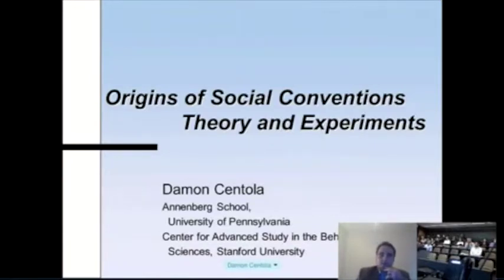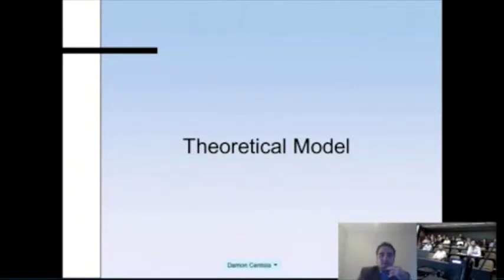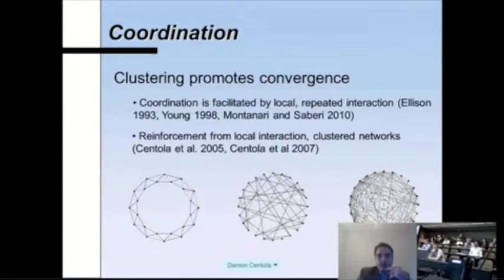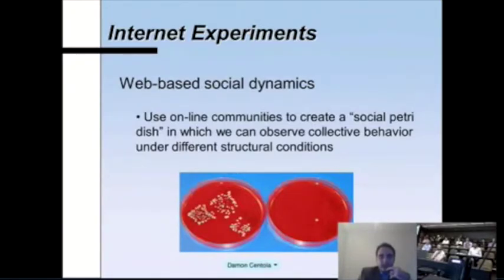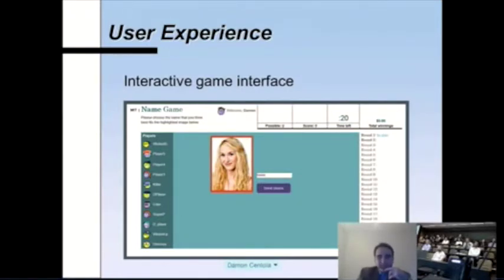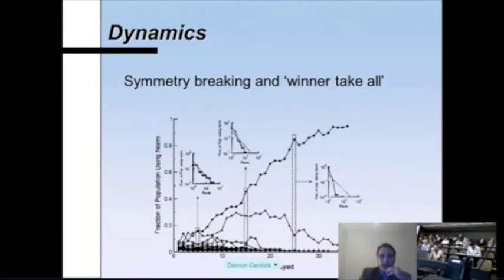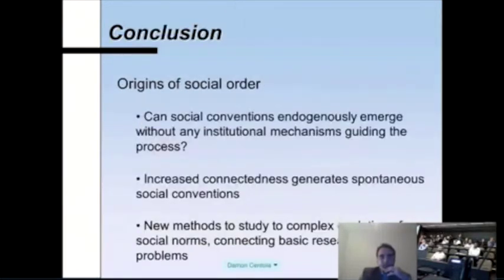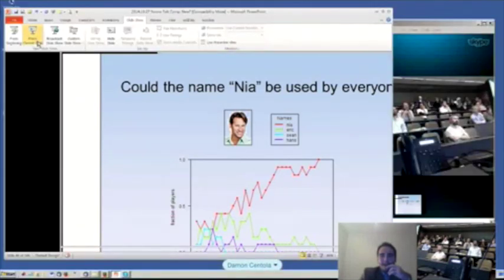CMSS 2014 Summer Workshop - Damon Centola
The Origins of Social Order: New Theory and Experiments. Presented by Damon Centola at the Centre for Mathematical Social Sciences 2014 Summer Workshop.

Abstract:
Social conventions are the foundation of social cooperation and productive economic activity, yet very little is known about how and when they form. Prominent theories argue that widely shared social conventions depend up on coordinating mechanisms, such as incentives for global coordination, aggregated information, and social leader- ship. We explore a competing evolutionary theory of conventions, which hypothesizes that broad social coordination can emerge without any of these mechanisms. We use an Internet experiment to study the real-time evolution of endogenous collective behaviors from a state of nature in which there are an infinite number of possible conventions and no incentives for global coordination. Our results confirm our formal hypotheses, demonstrating that changes to network connectivity can generate the spontaneous formation of global social conventions. The results have unexpected implications for the evolution of collective behaviors in the expanding online domain.